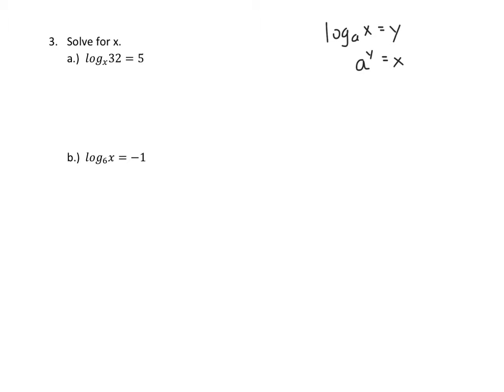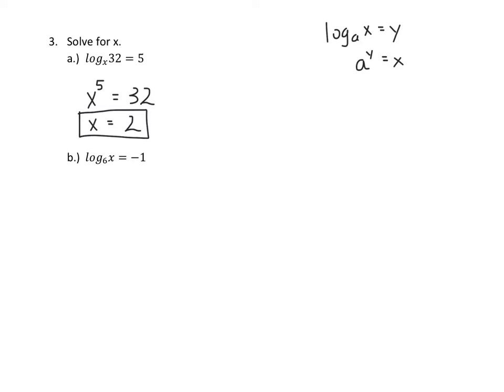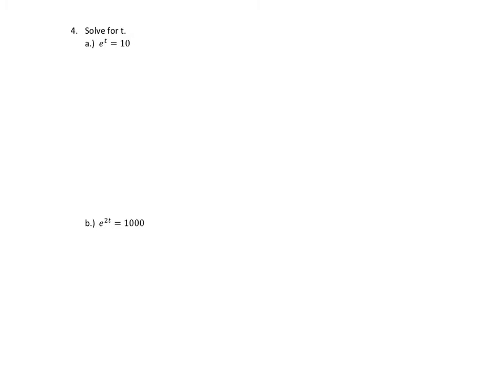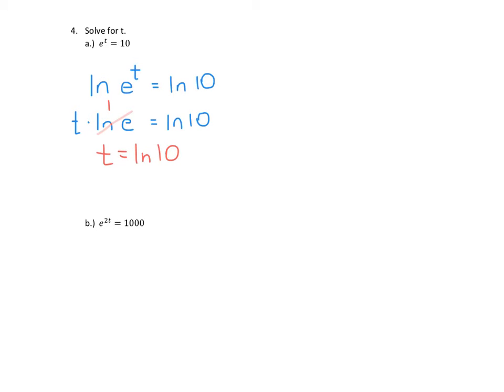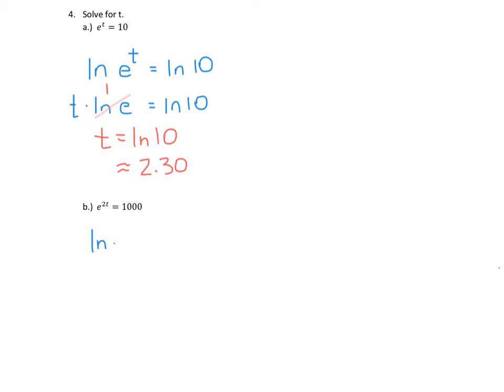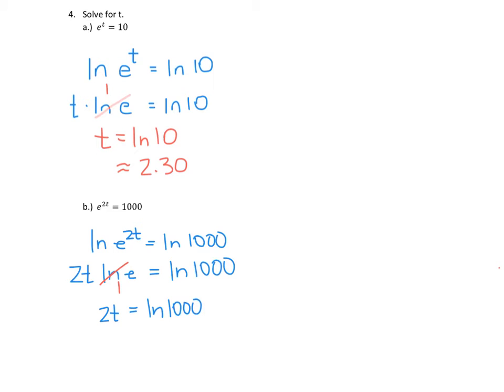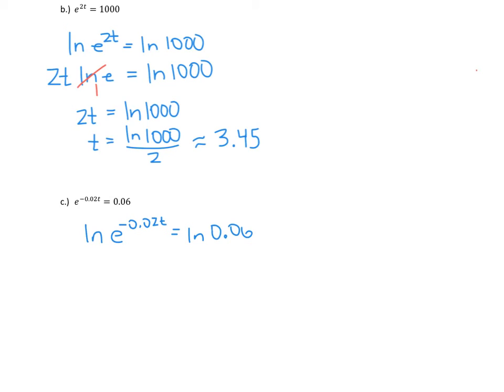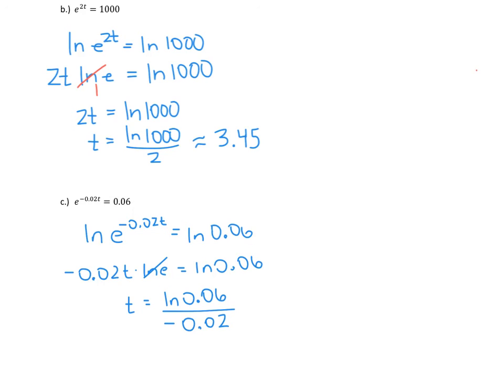Solving Logarithmic & Exponential Equations